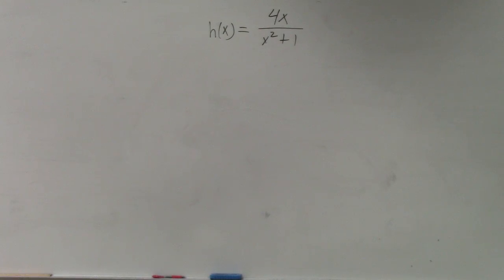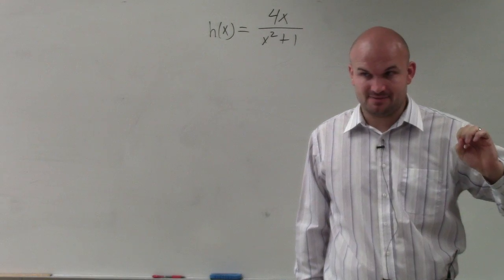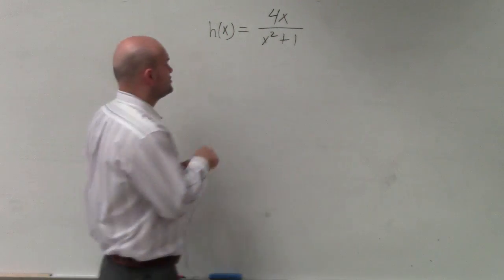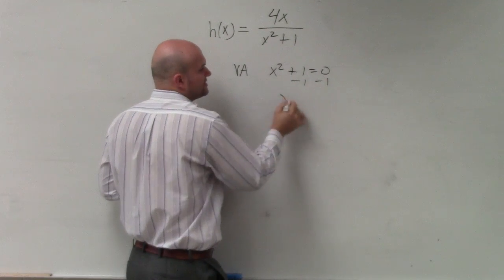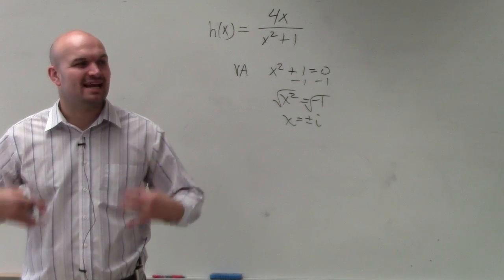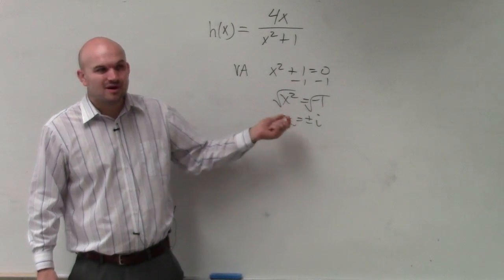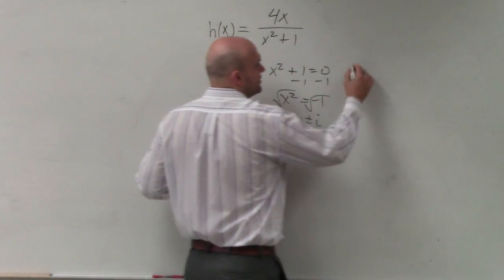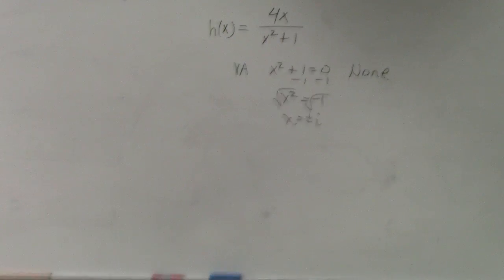When a rational function has no vertical asymptotes